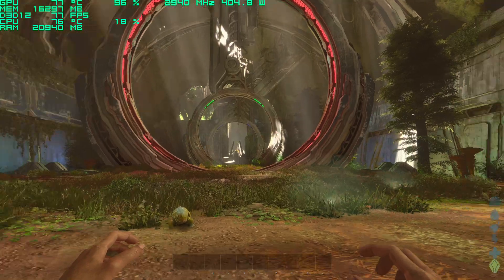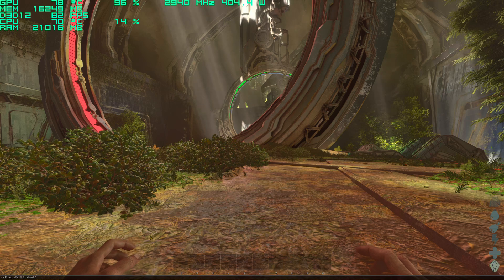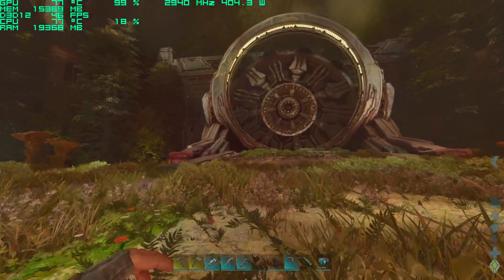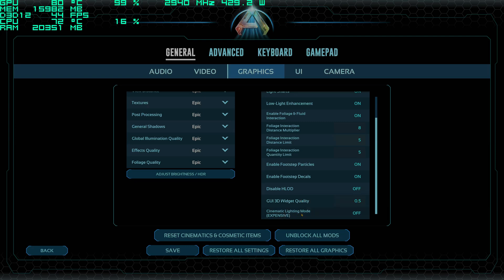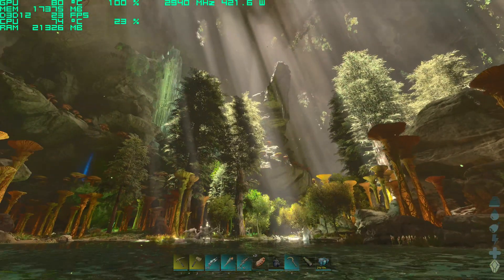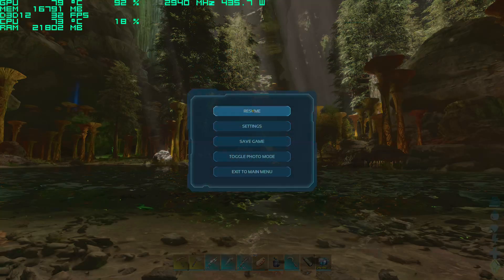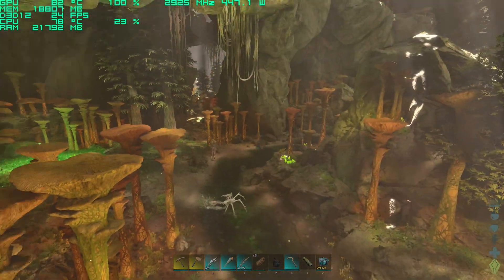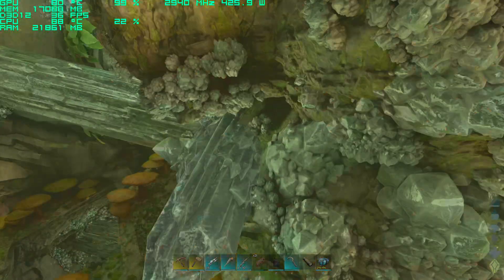ARK Survival Ascended - DISABLE Forced AMD Frame Gen + Cinematic Graphics FPS TEST RTX 4090 (4K HDR)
Disable the forced Amd Frame Gen: r.FidelityFX.FI.Enabled 0
(Have to do it every time you restart the game!)

My personal HDR commands:
r.HDR.Display.MidLuminance 15 | r.HDR.UI.Luminance 150 | r.HDR.Display.MaxLuminance 1300 | r.HDR.Display.ColorGamut 2

00:00 Disable Amd Frame Generation
01:41 Gsync broken since Aberration release
02:12 Cinematic Lighting Graphics Setting (FPS Test)